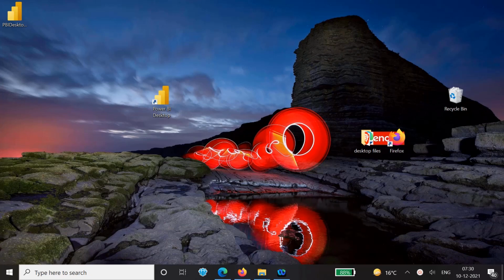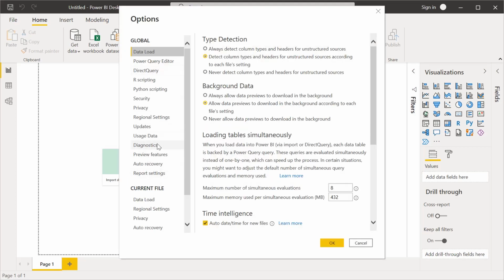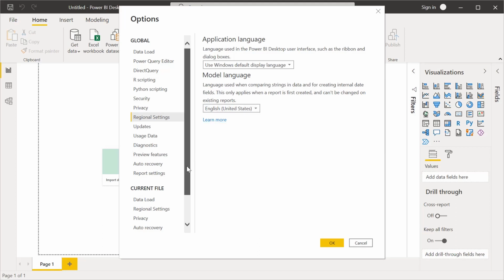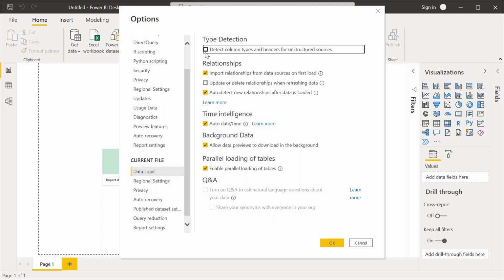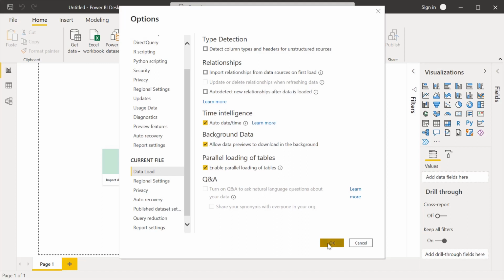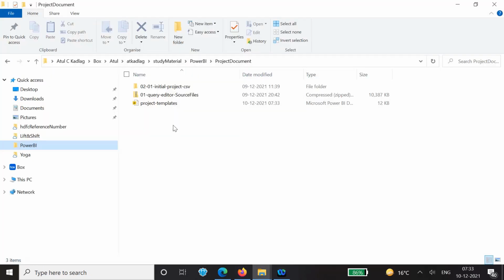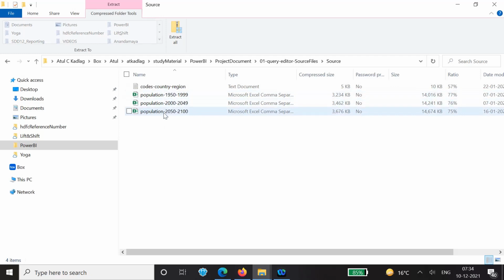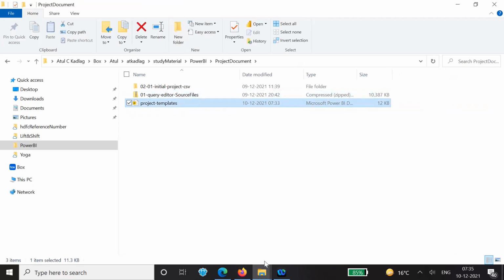#8 recommended settings for Power BI project and Source Files | Power BI Full Course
00:00 Introduction
00:23 Open the Power BI Desktop application
00:40 Open the setting window & apply the changes